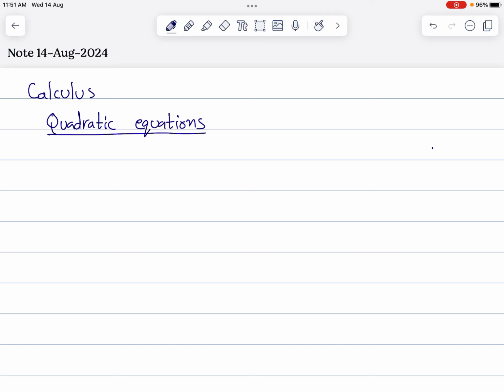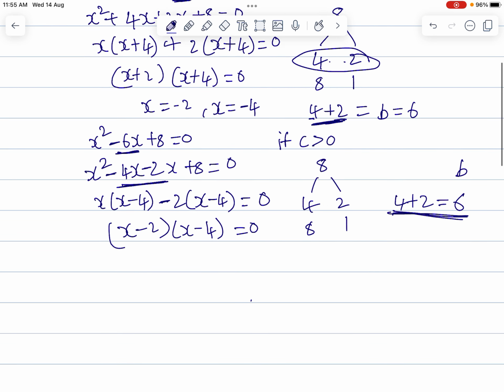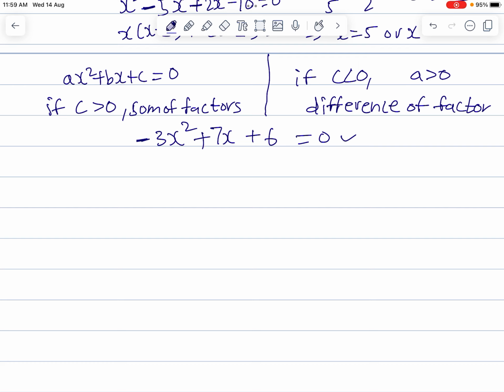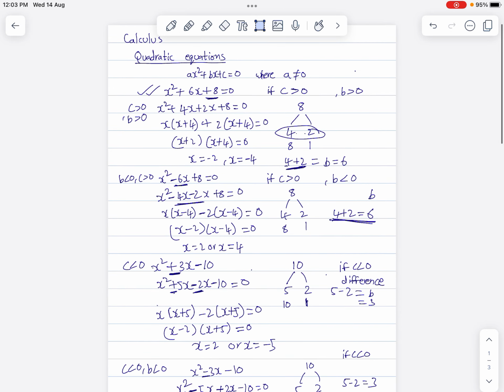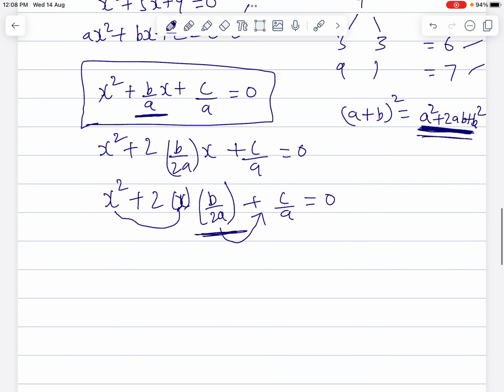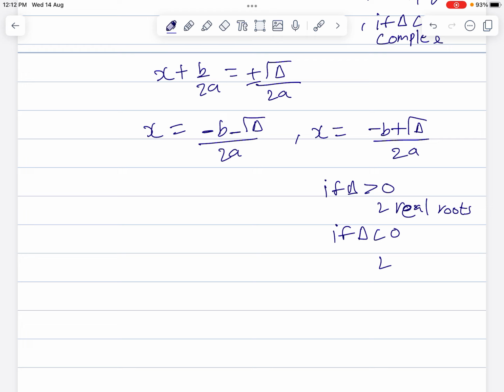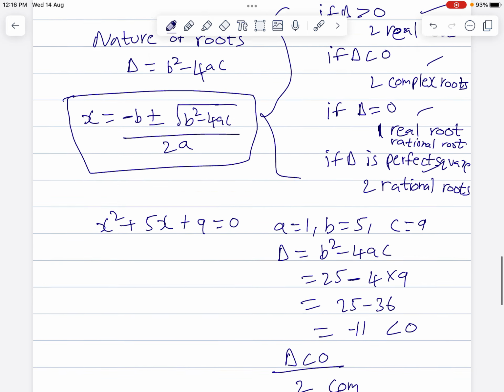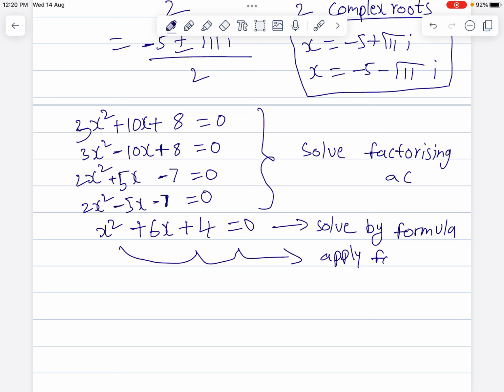2 Solving Quadratic equations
In this lecture series I will teach calculus from class 11th, 12th to JEE Advanced level. In this video I covered quadratic equations. For clarifications or requests reach on my Insta: v.s.karthikreddy